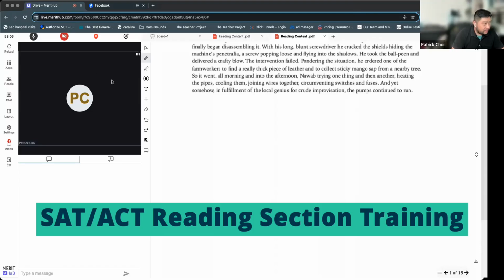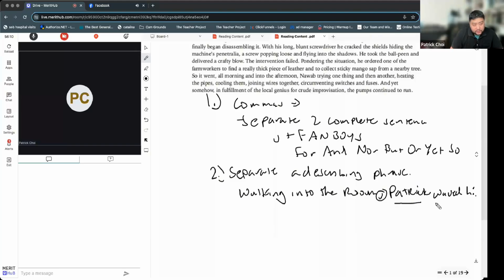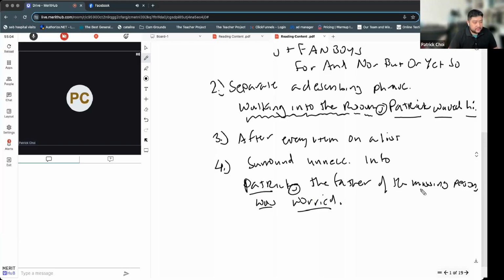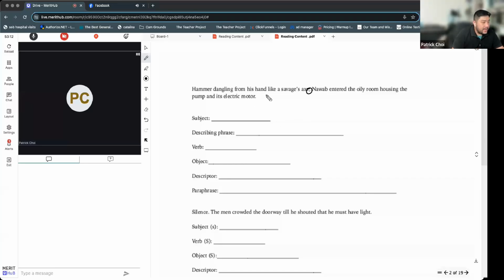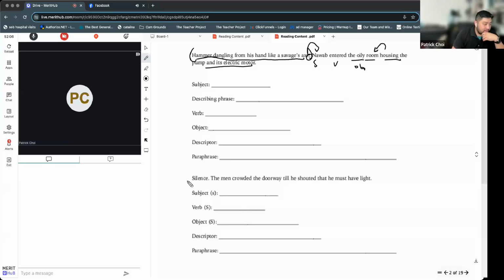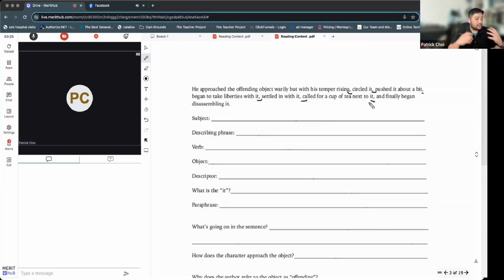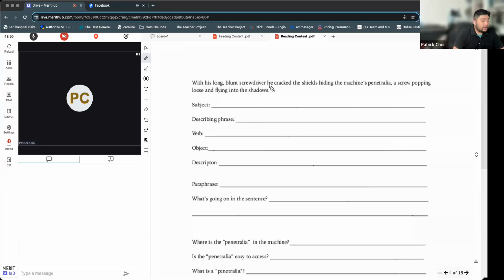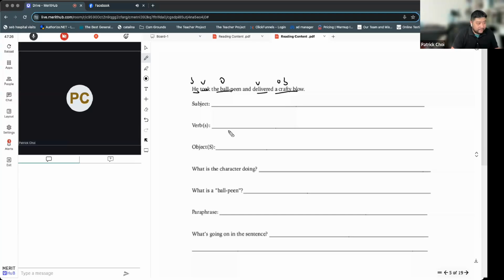SAT/ACT Reading Section Training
Ready to Maximize Your SAT Score?